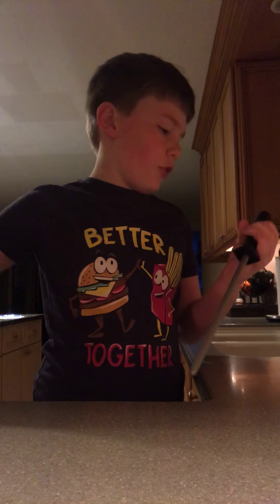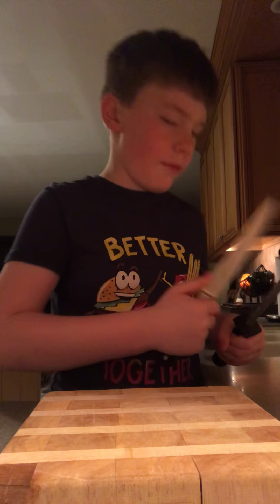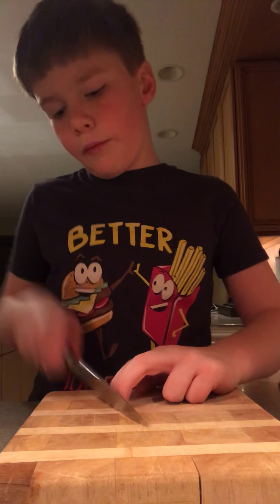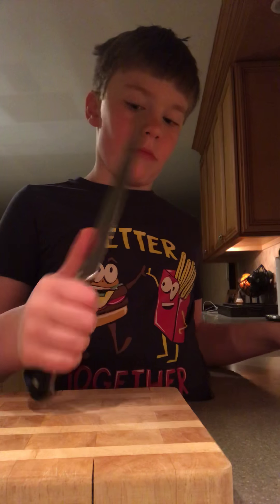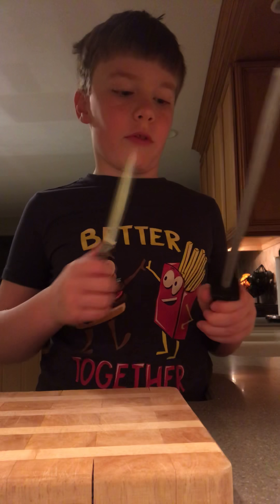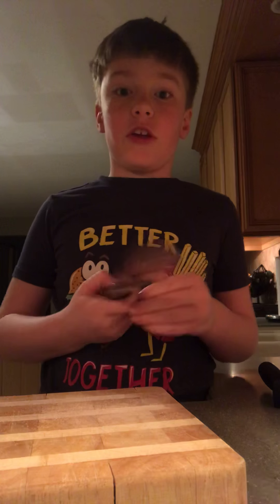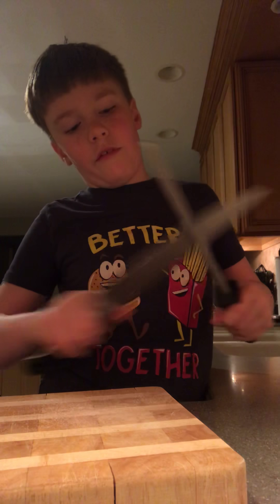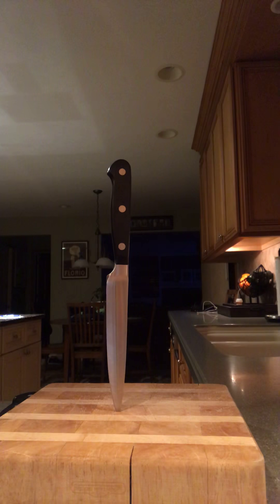February 18, 2019